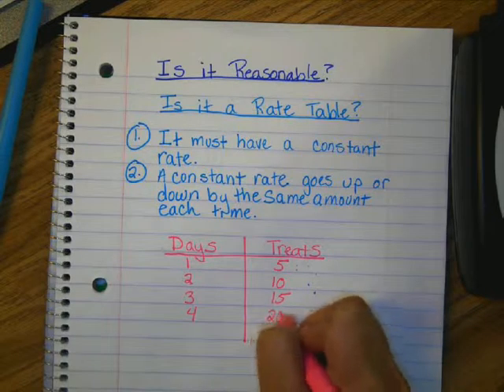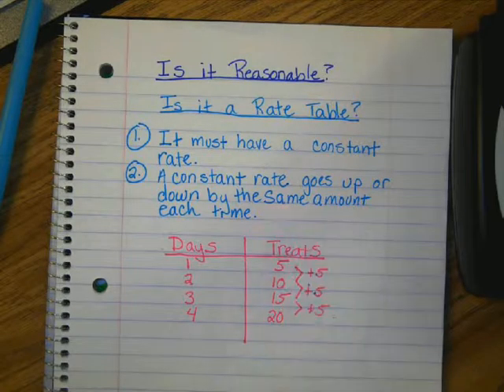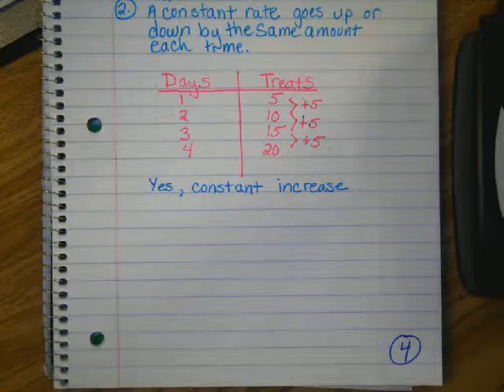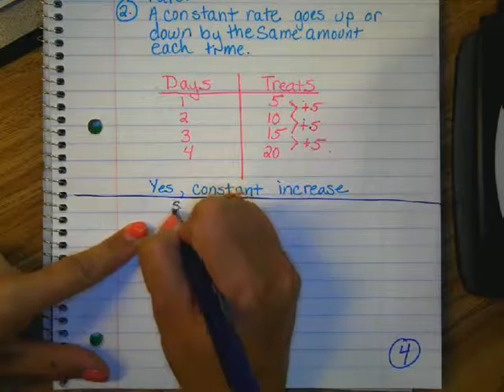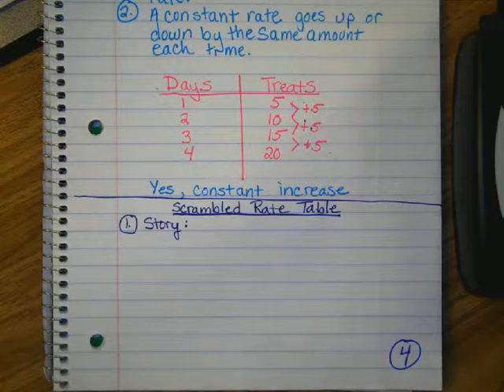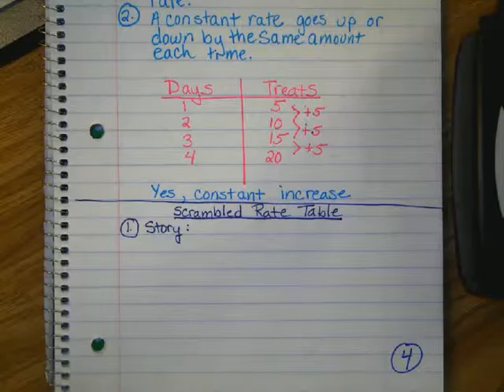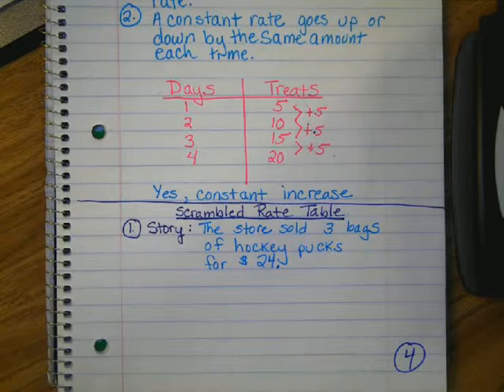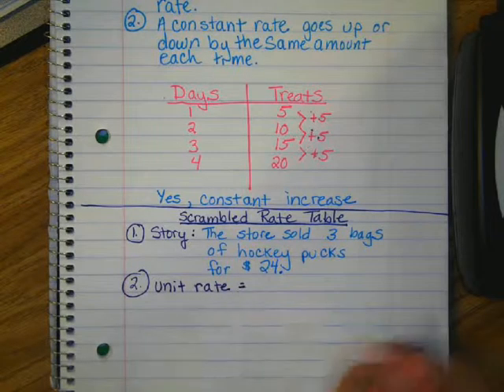lesson 1 5b